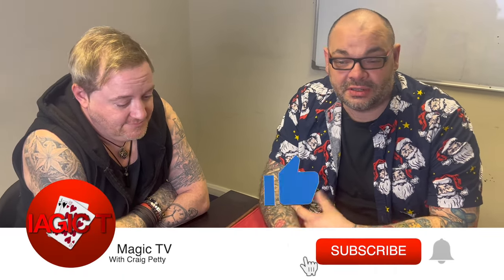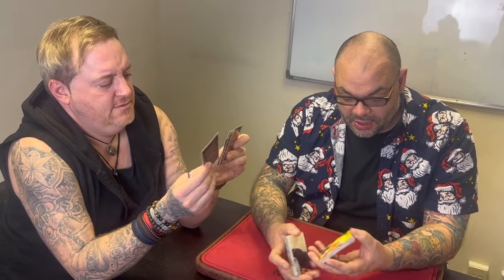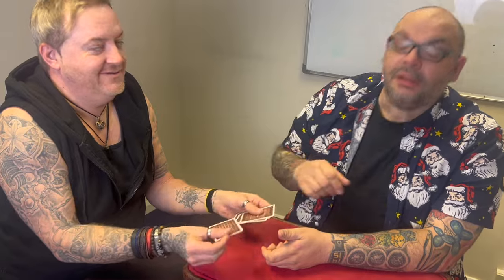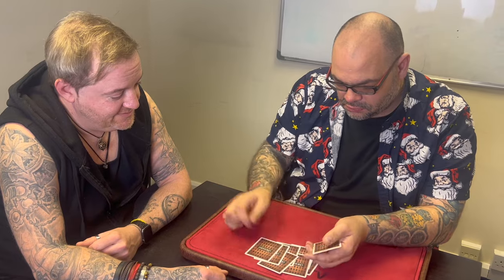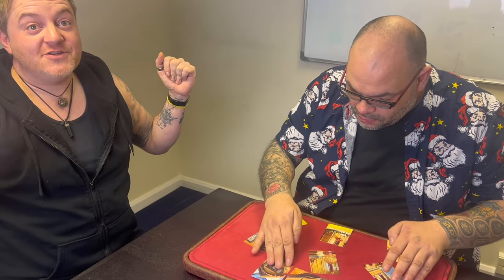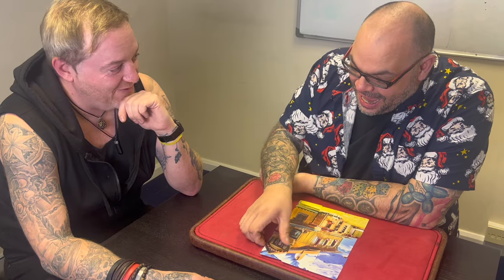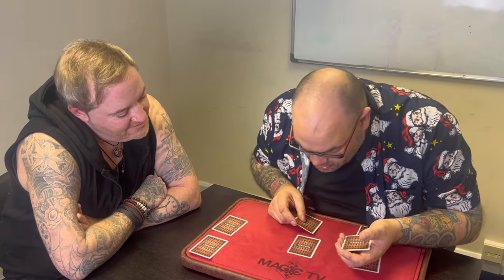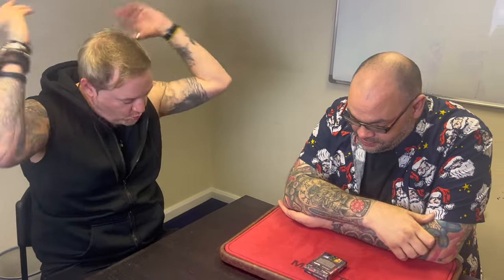Fusion Mosaic Phenomenon by Phill Smith | The Matt Test - Live Performance & Review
WOULD YOU LIKE TO JOIN THE NETRIX - THE NUMBER ONE MAGICAL STREAMING PLATFORM.  PLEASE VISIT

This week Matt and Craig look at Fusion Mosaic Phenomenon, that latest masterpiece from Phill smith. If you have ever watched Ryland's AGT act you would have seen a stage version of this trick, but Phill has developed a deck that takes the effect to a whole new level. Prepare to have your mind blown.

Will Fusion Mosaic Phenomenon survive the Matt Test? Find out in this video!

Do you agree or disagree? We would love to know.